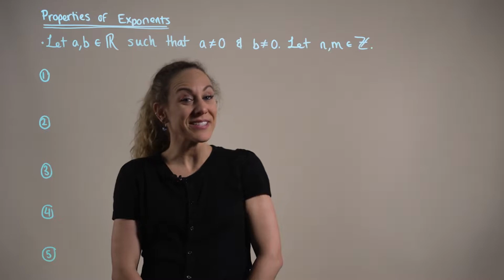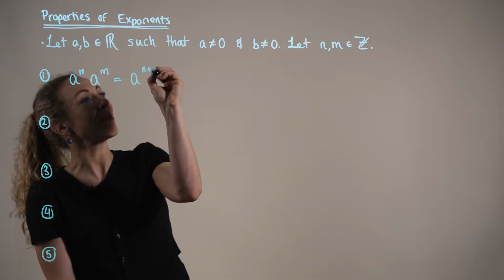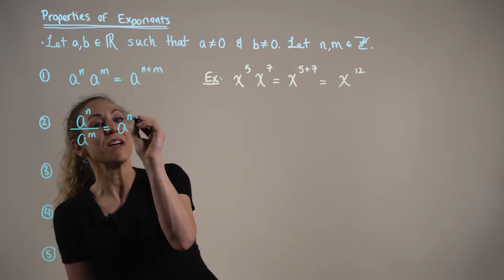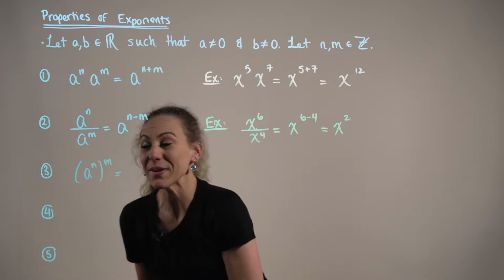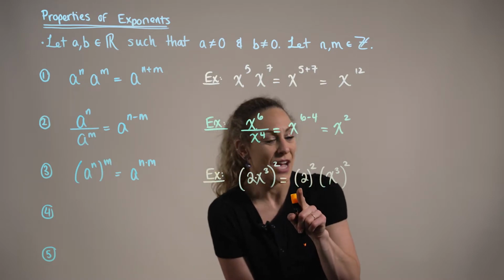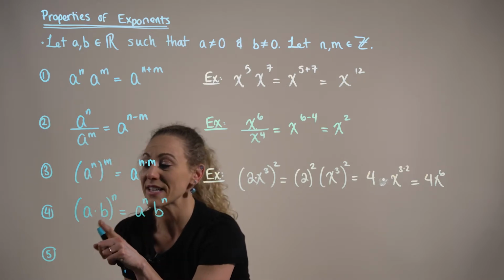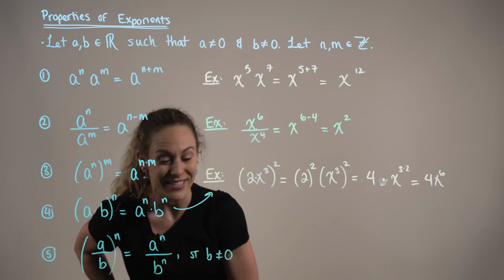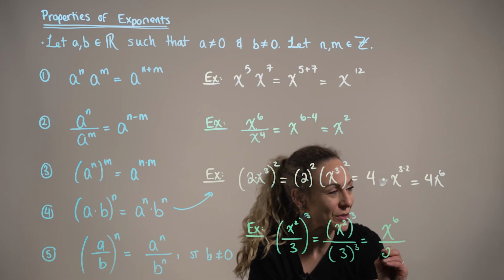Properties of Exponents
Here we review several important properties of exponents that can be used to simplify algebraic expressions.